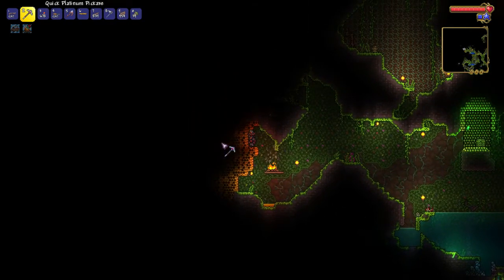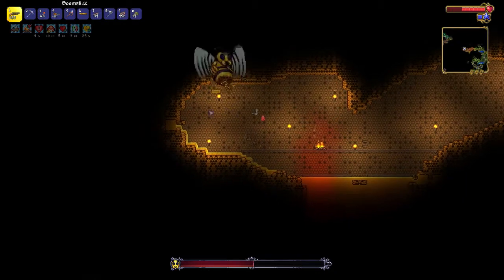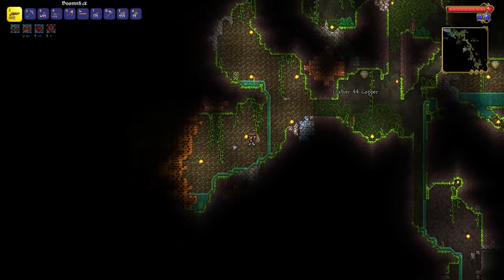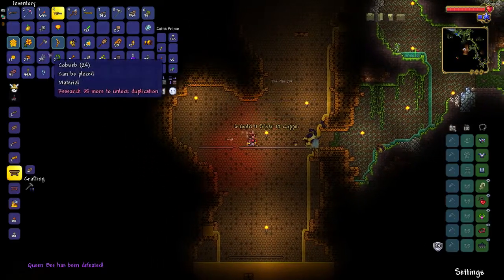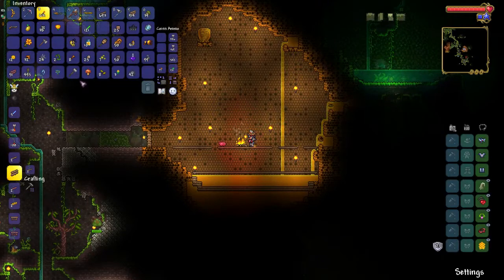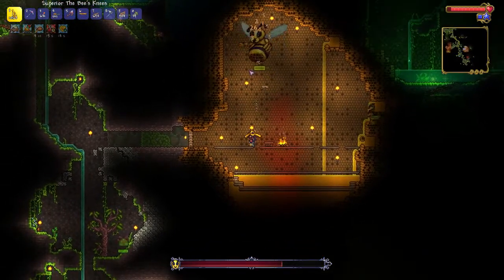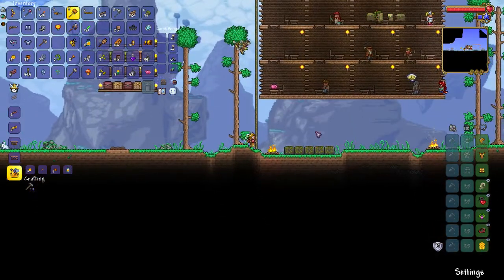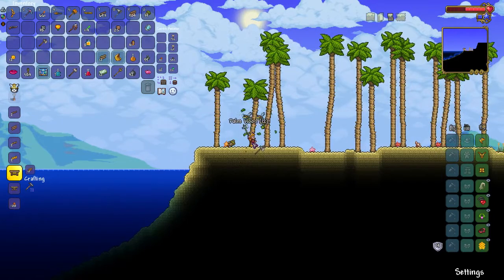Preferred Selection Plays Terraria 1.4 Jourmal Mode! #4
More Terraria Journey/Normal/Expert Mode!